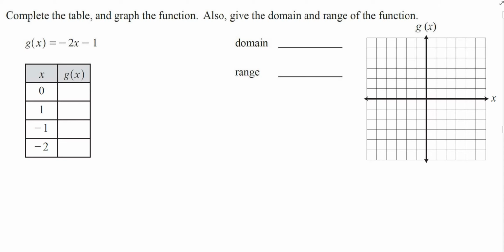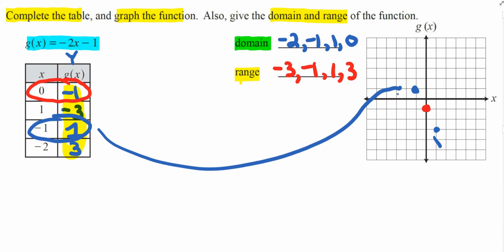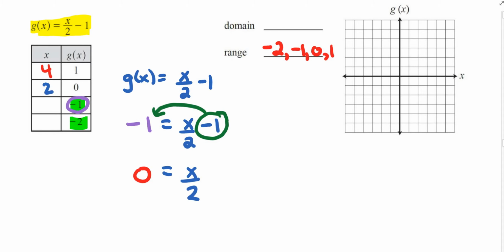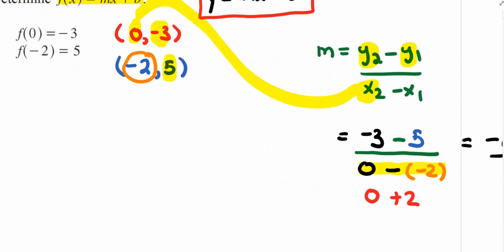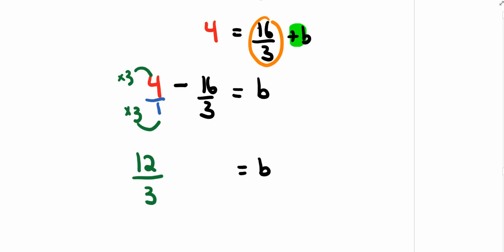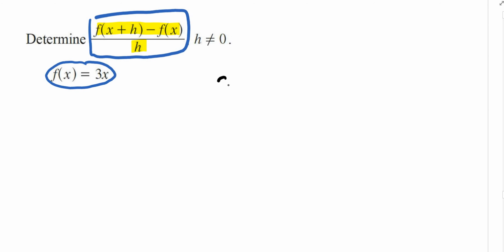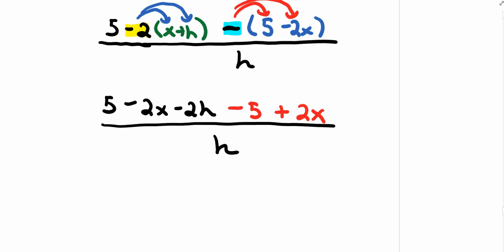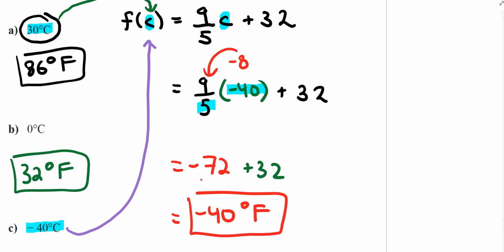Pre-Calculus 10 Section 5.5 HW Part 2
Page 225-227
#12(ad), #13(abe), #14(ac), #15(abc)